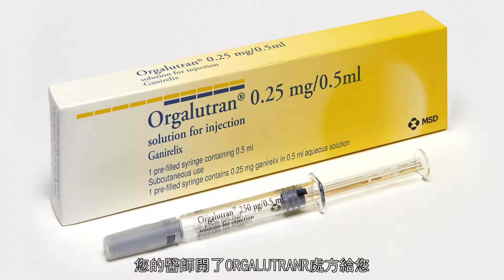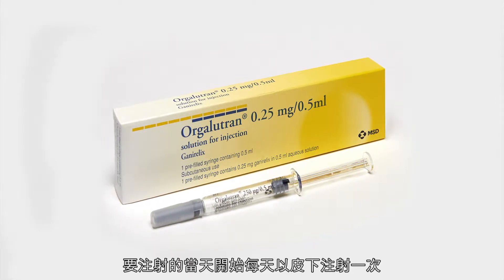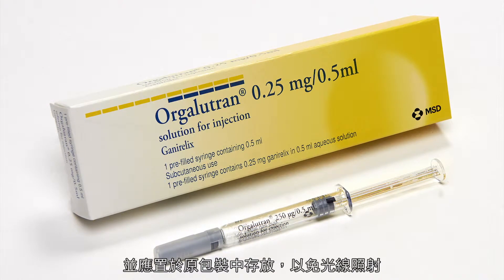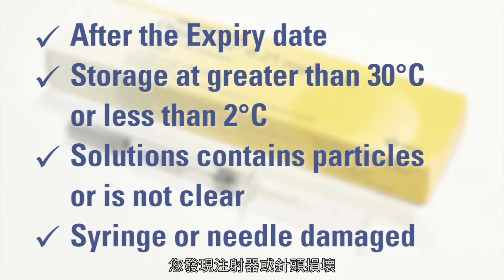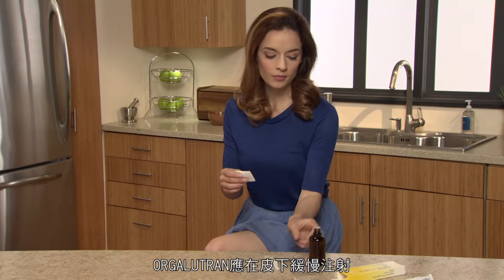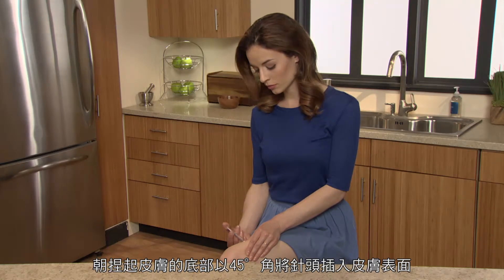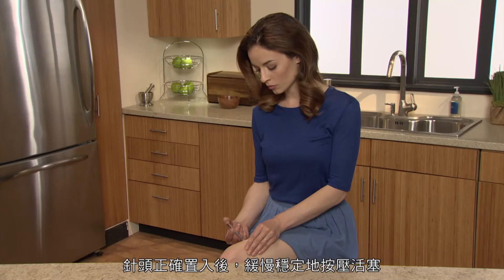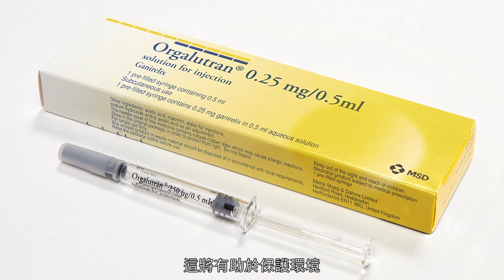Orgalutran 柔妊孕 影片教學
柔妊孕Orgalutran-拮抗劑

【想了解更多相關知識，請見茂盛醫院官網】